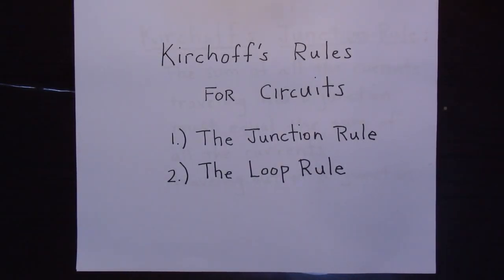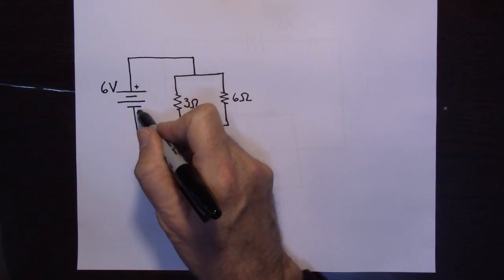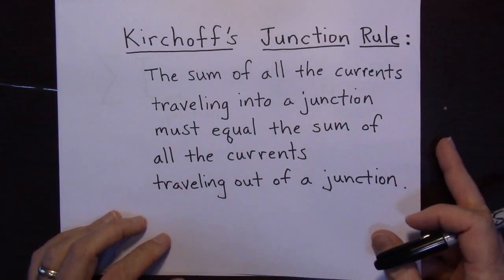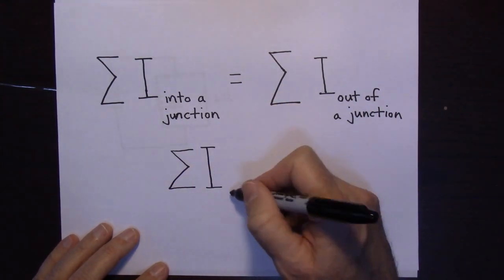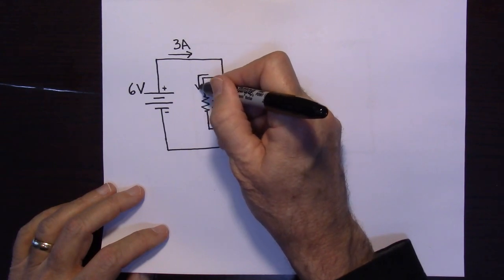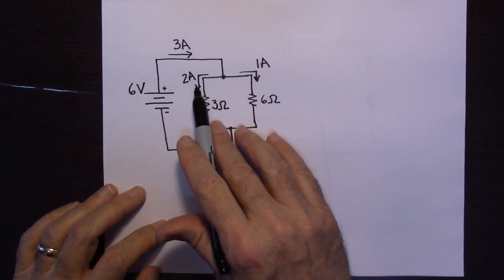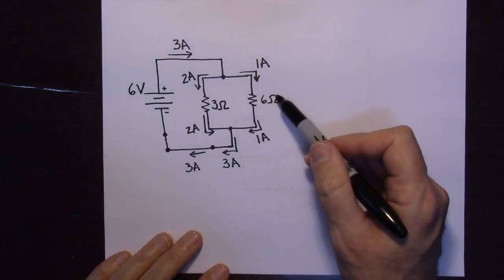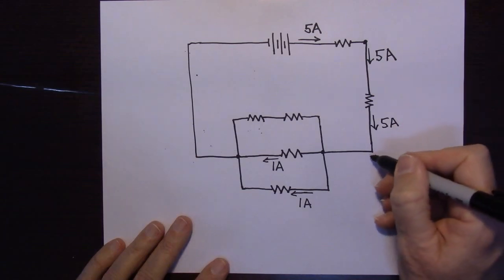Kirchoff's Junction Rule for Electric Circuits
This video introduces Kirchoff's Junction Rule for electrical circuits.